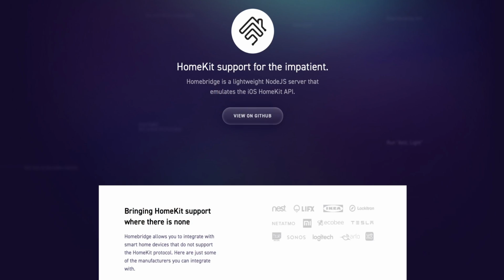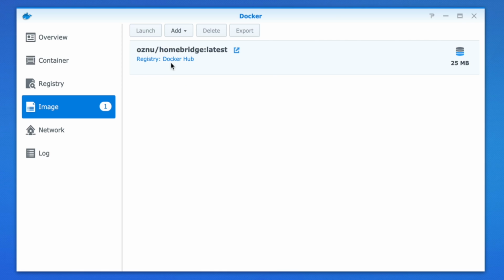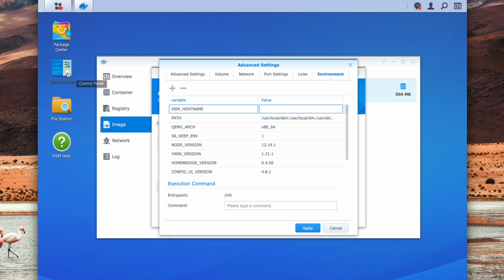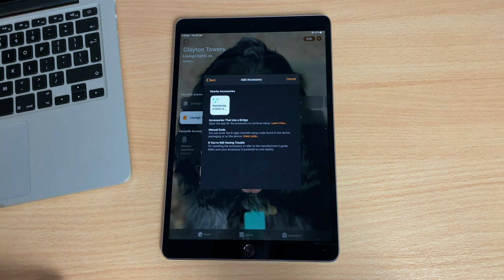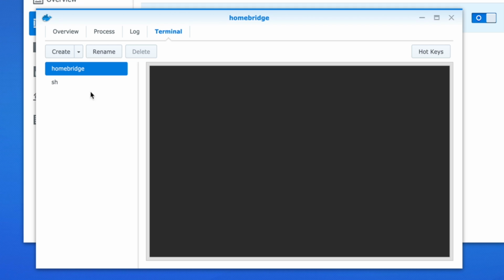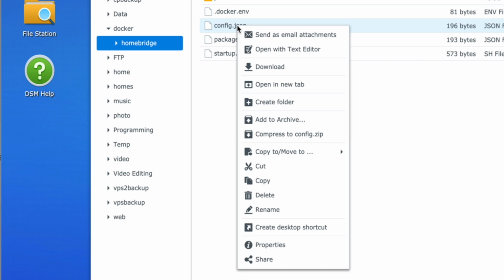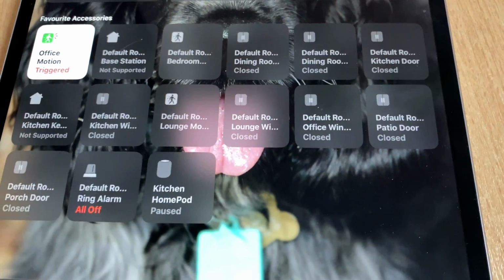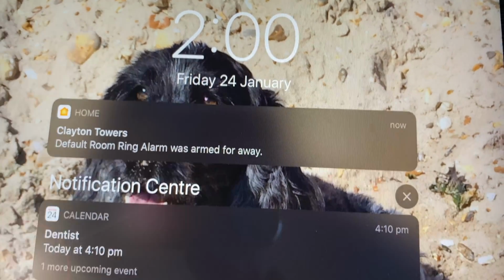Adding HomeKit support to non HomeKit devices with Homebridge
This video is about adding HomeKit support to non HomeKit devices. We're going to be using Homebridge for this and installing it on a Synology NAS using Docker.

If you're interested in adding HomeKit support for non HomeKit devices using Homebridge but don't plan on using a Synology NAS then please still watch the video as some steps will still be relevant to you and you'll be able to see the process and how it works.